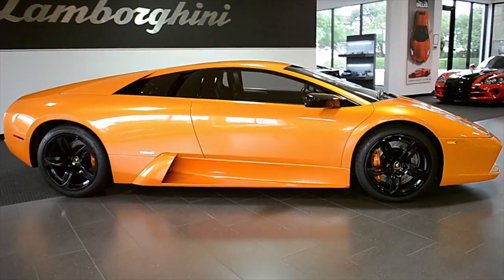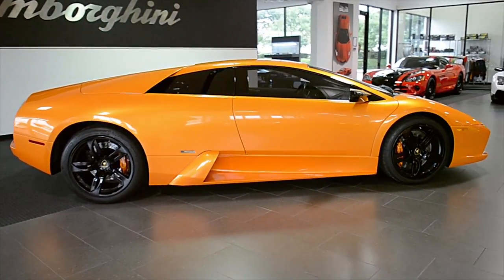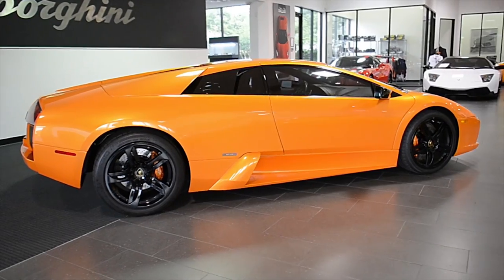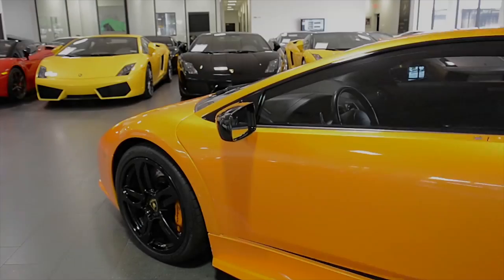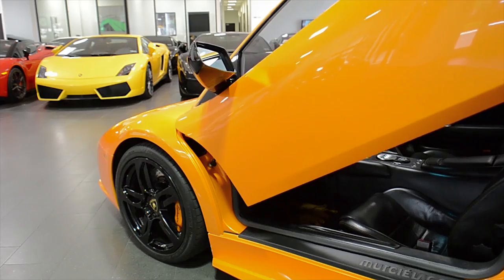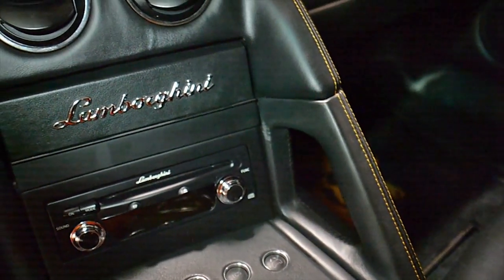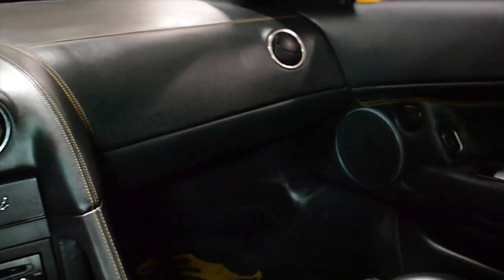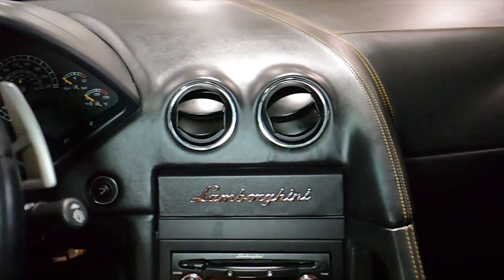2004 Lamborghini Murcielago Arancio Atlas L0666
This is a smoke free Carfax certified 2004 Lamborghini Murcielago cpe equipped with a 6.2L 580HP V12 engine and a 6-speed E-Gear (auto & paddle shift) transmission. This car is finished in a beautiful Arancio Atlas (Pearl Orange) exterior color and Nero Perseus (Black) full leather interior along with Orange contrast stitching throughout.

This car has had all services up-to-date and a brand new clutch installed. This is an exceptionally clean Murcielago that comes nicely appointed including:
+ Upgraded shiny black painted LP640 Hermera wheels
+ Orange calipers
+ E-Gear trans
+ Front lift
+ Clear bonnet
+ Tinted glass
+ Lamborghini sound